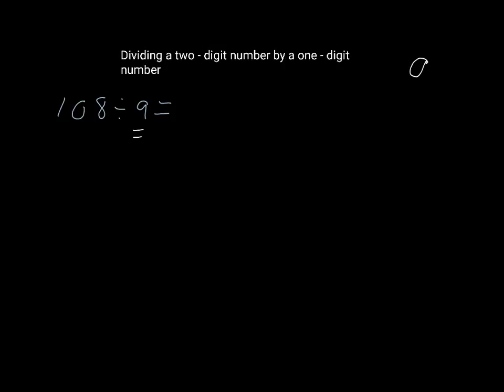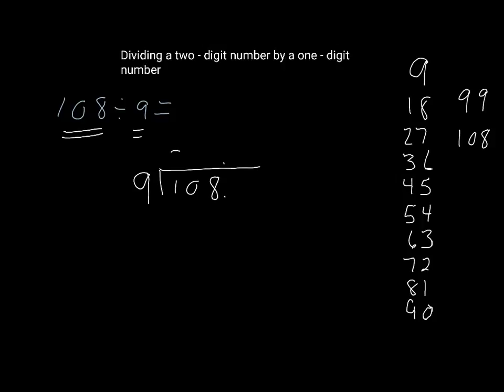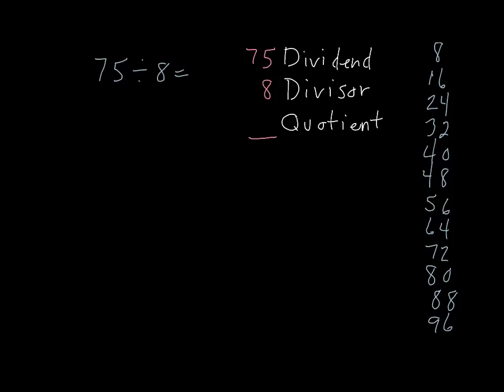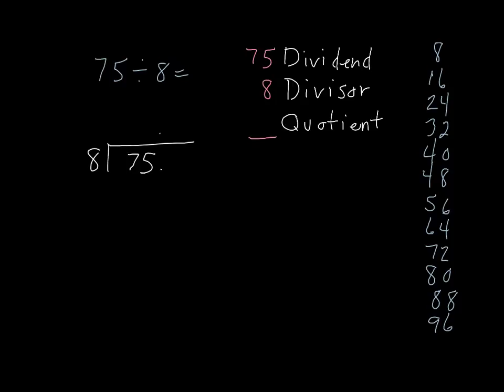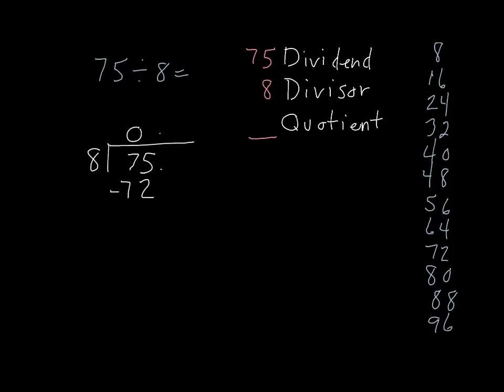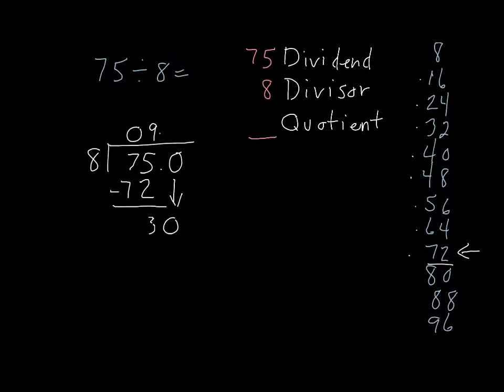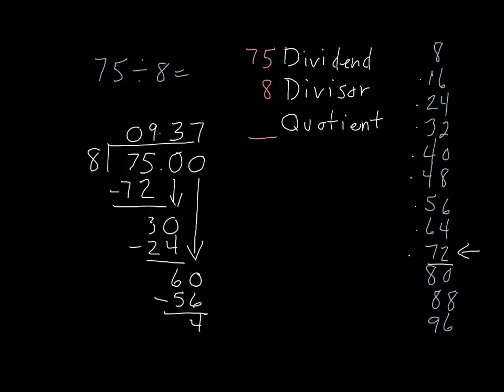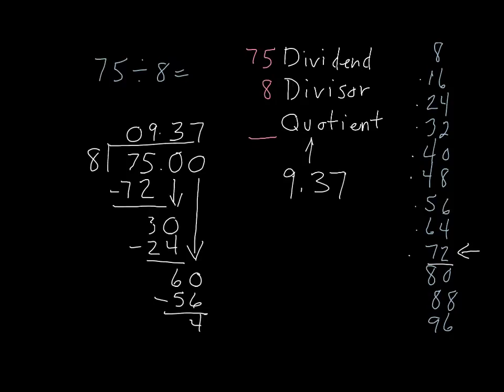2 digit divided by one digit